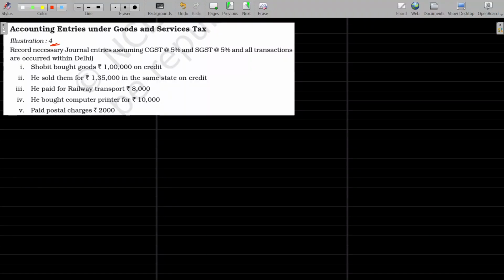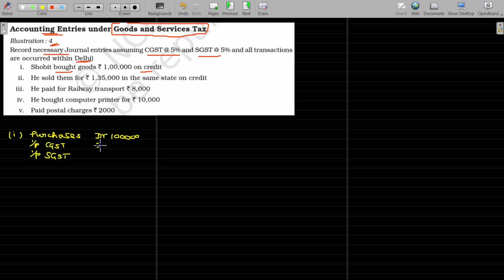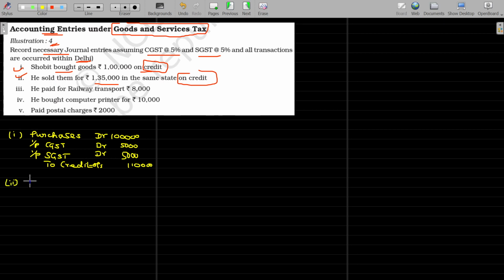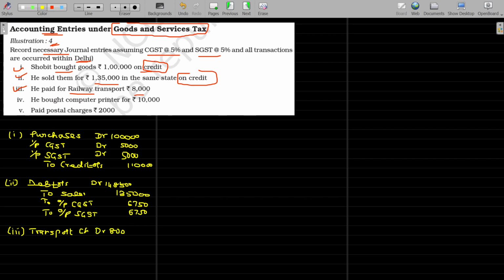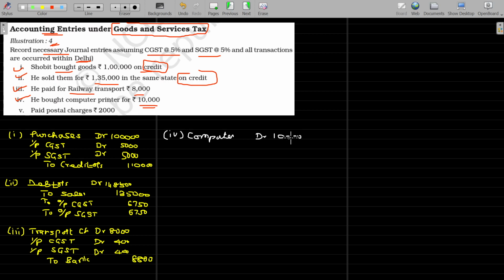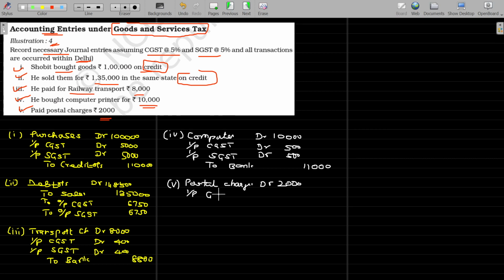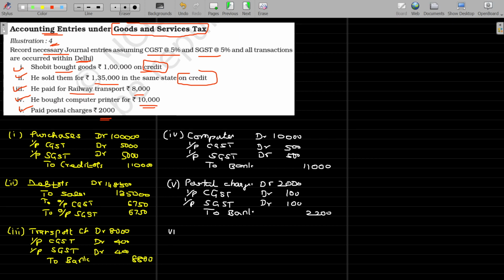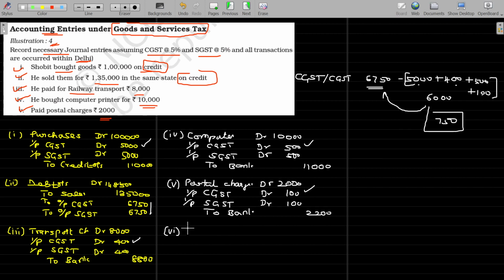CBSE +1 Accounts 03.10 Recording of Transaction I - Illustration 4 [Journal with GST]